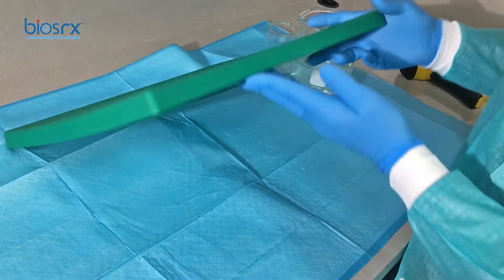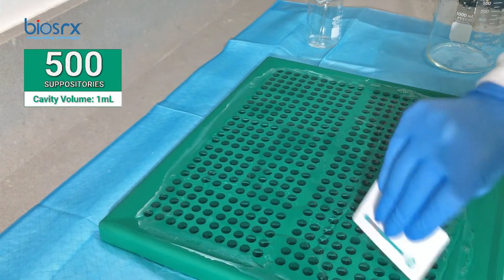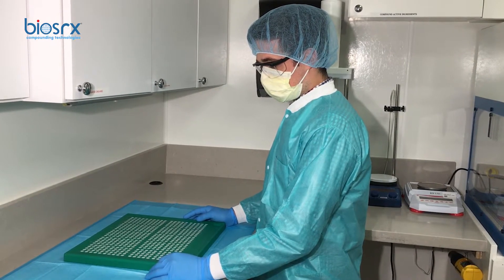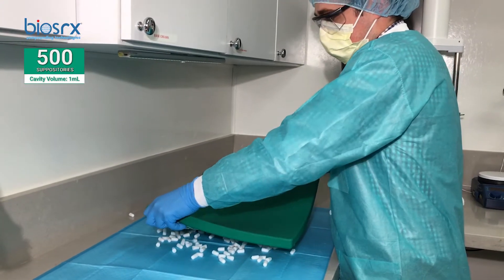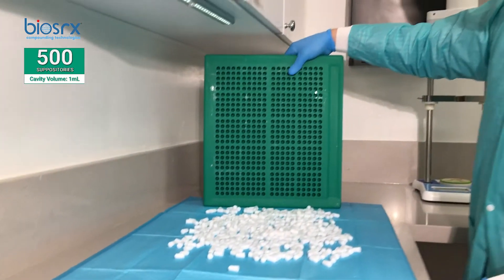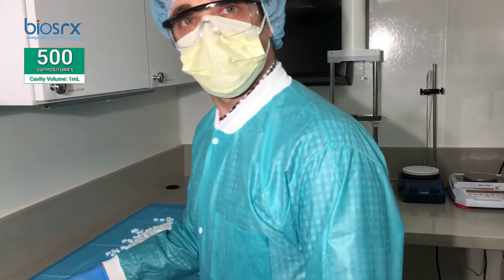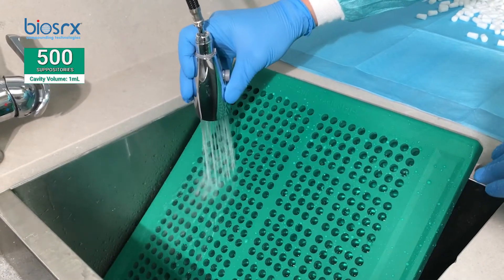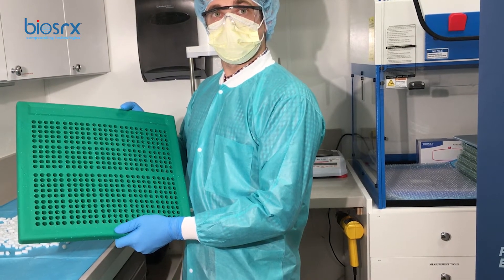Pebble Beach Suppository Mold 1ml x500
Making five hundred suppositories has never been easier with the arrival of Pebble Beach Molds from BIOSRX. Watch a pharmacy student making a total of five-hundred 1mL suppositories in just minutes! The whole process takes less than four minutes. Each mold contains 500 cavities and each cavity has a volume capacity of one-milliliter.